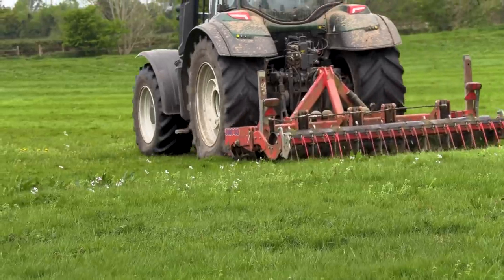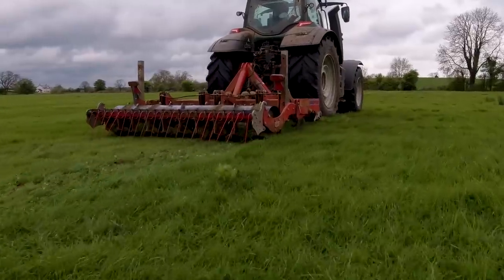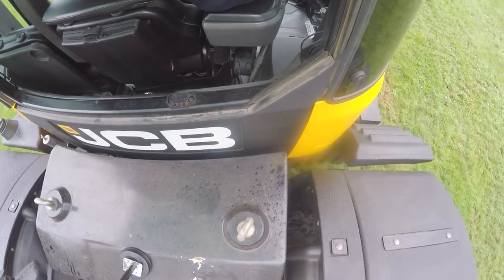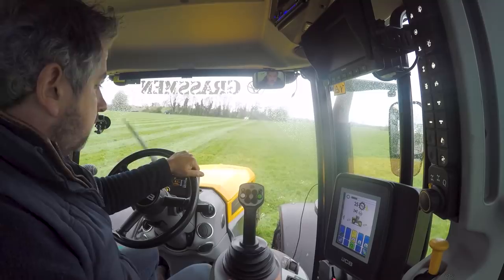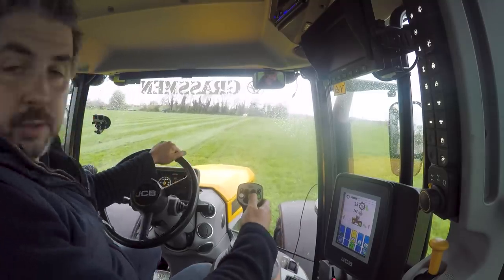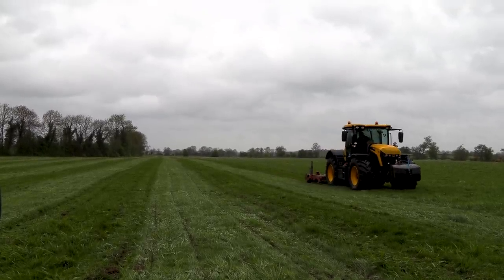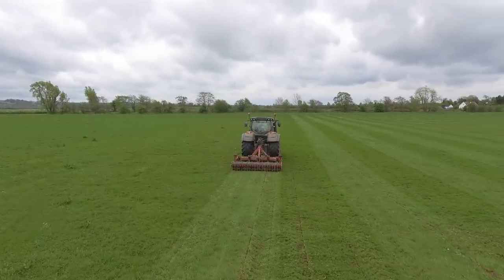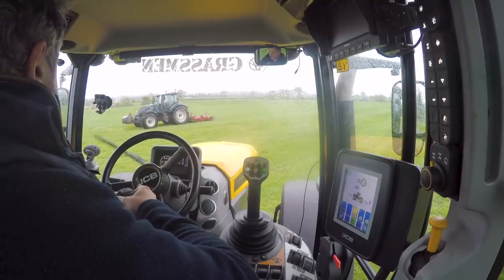JCB Fastrac 4220 Subsoiling?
Gazza took the Fastrac to Fermanagh to put it to the test using Barry Reads' SUMO Subsoiler. Lets see how it fared out against Barrys Valtra 234.

Please note: Donkey and Gazza have undertaken filming and editing duties for the Fastrac challenges, please go easy on them!